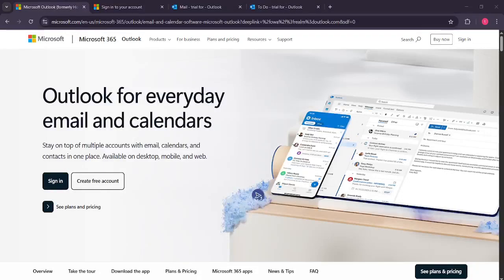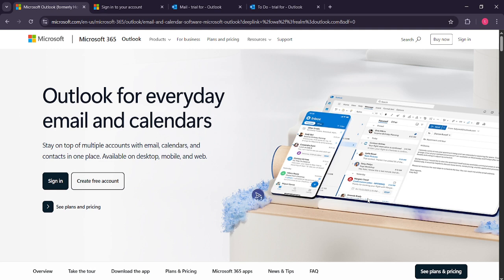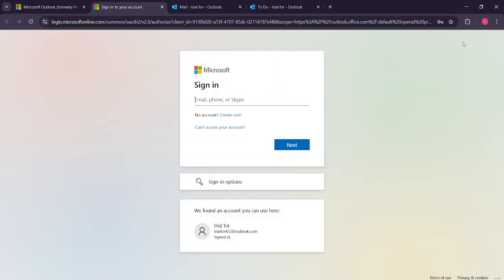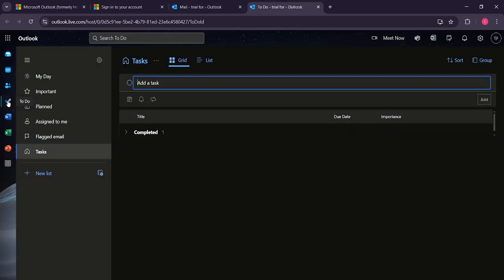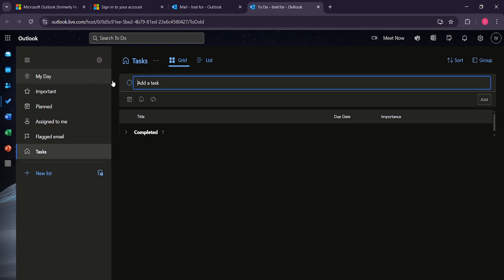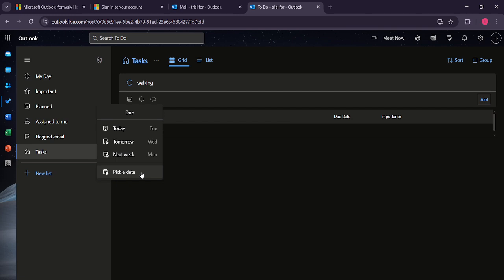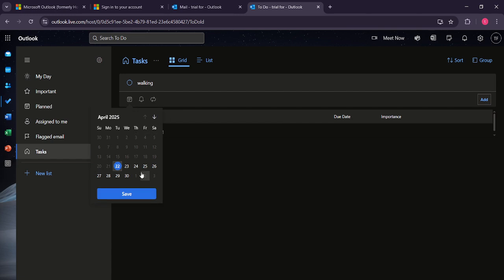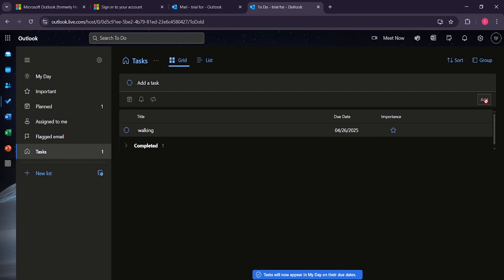How to Use Outlook Tasks [2025 Full Guide]